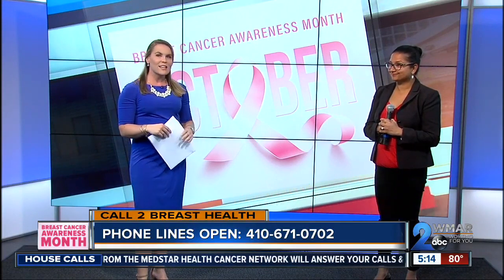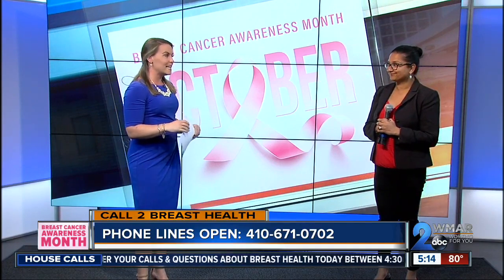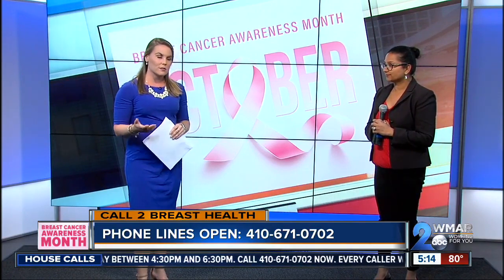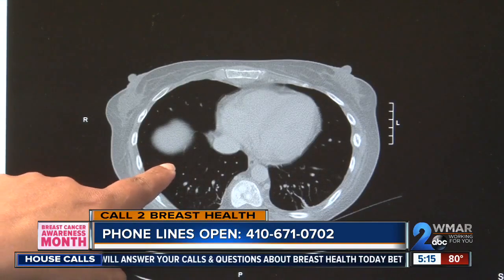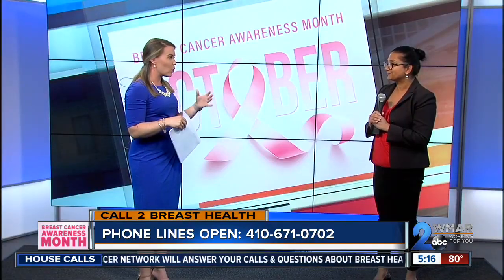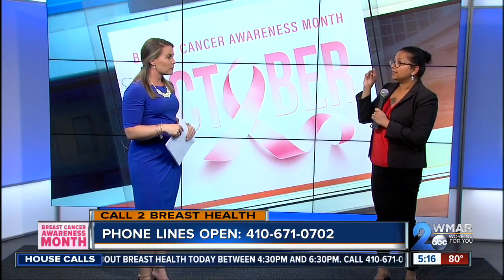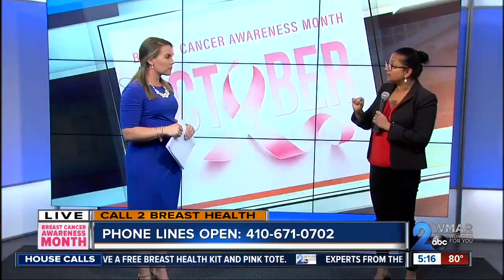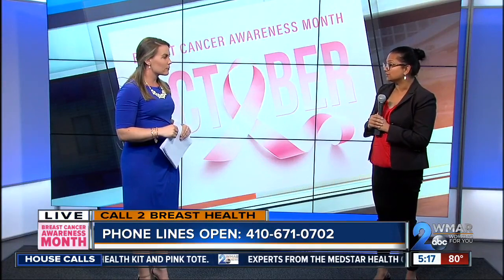MedStar Health Explains HER2 Positive Breast Cancer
HER2 Positive breast cancer is one of the most common types. Dr. Shweta Kurian, medical oncologist and hematologist at MedStar Franklin Square Medical Center and MedStar Health Bel Air Medical Campus, explains during the WMAR House Calls event. Watch this video to find out what the type is, the treatment for it and patient survival rates.

NOTE: The House Calls event took place on Oct. 7 & 9. The phone lines are no longer open.